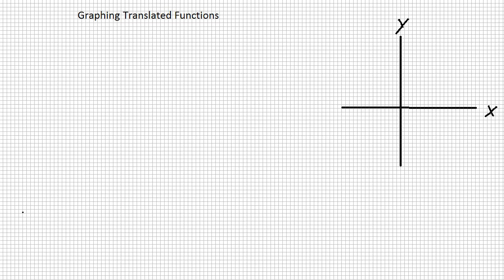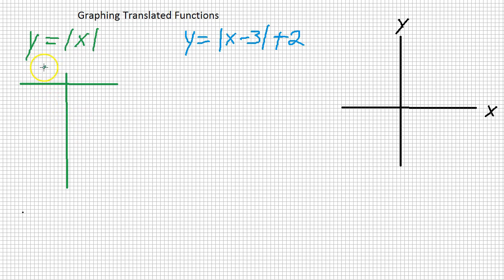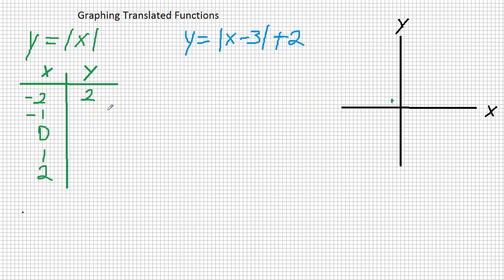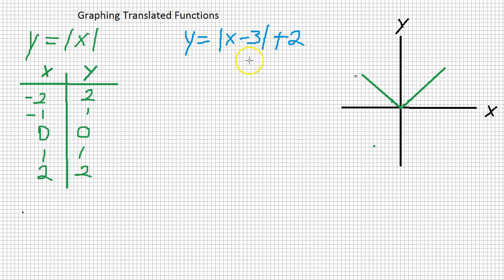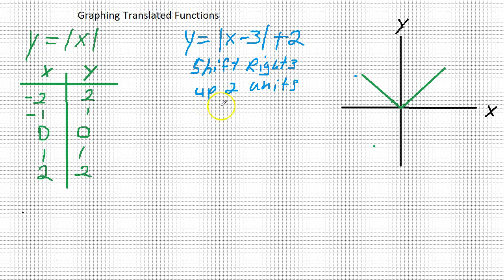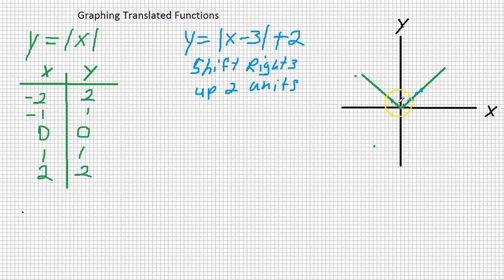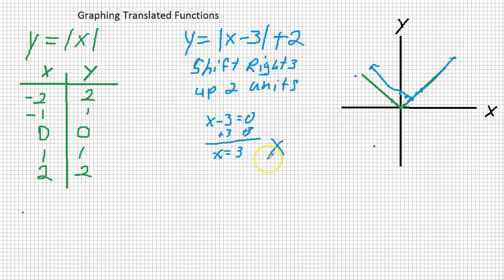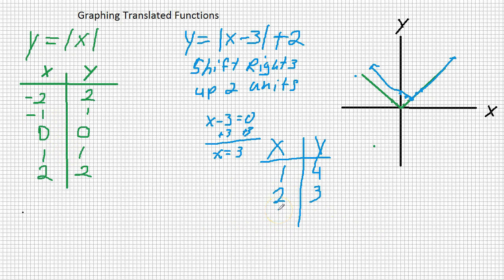Graphing Translated Functions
Graphing translated functions by shifting points on a graph and by adding to coordinates in a table of values in Algebra.